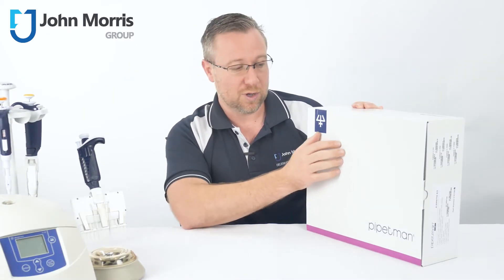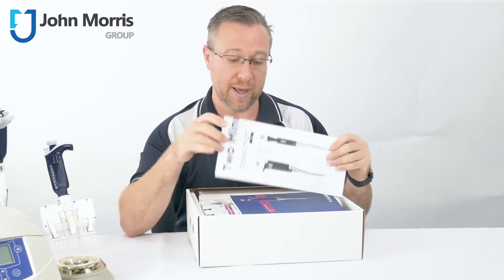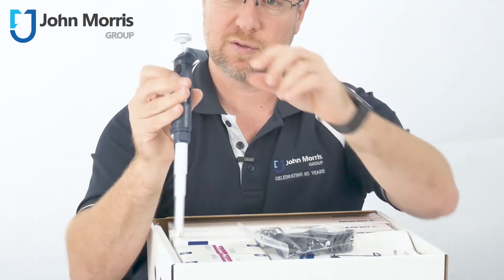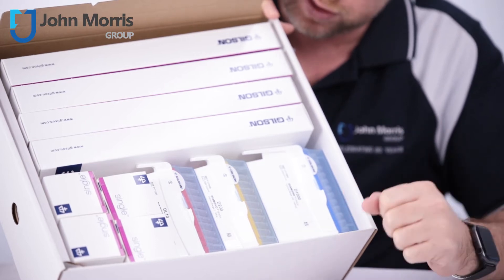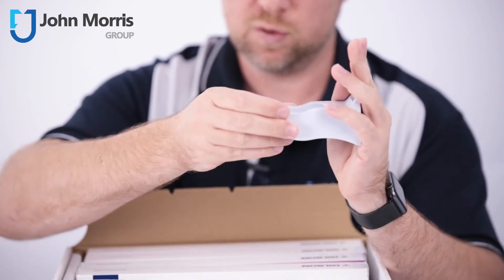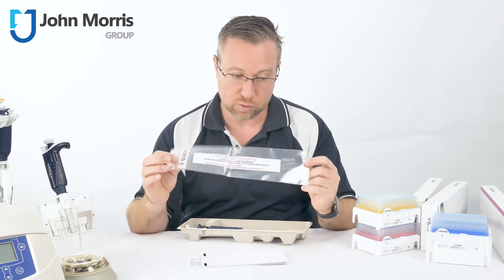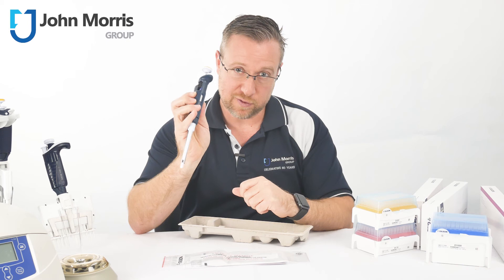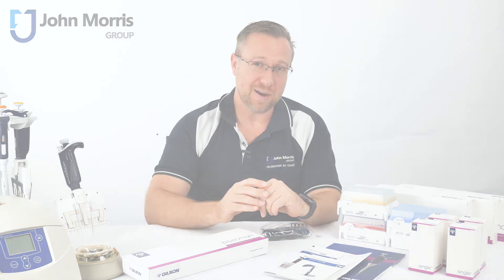Gilson Pipetman G Kit - Unboxing | John Morris Group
To Order
and engage with our sales representatives in our LiveChat

Brand: Gilson | JMG No: 1289197 | Part No: F167360

Overview

Now you can buy all your favorite pipettes in one economical kit. No compromise on quality, precision, or accuracy.

4 PIPETMAN G with metal ejectors (P2G, P20G, P200G, P1000G)
3 TIPACK PIPETMAN DIAMOND® Tips (DL10, D200, D1000)
4 PIPETMAN® Comfort Handle with 12 stickers
1 PIPETMAN® Comfort Handle leaflet
4 SINGLE™ pipette holders
1 Gilson Guide to Pipetting
1 Two-minute inspection poster
1 User’s Guide

Don't forget our experienced service team are available for NATA, in-house or on-site pipette calibration of any pipette brand. Ask our team for further details.